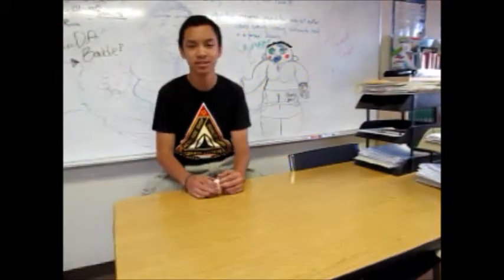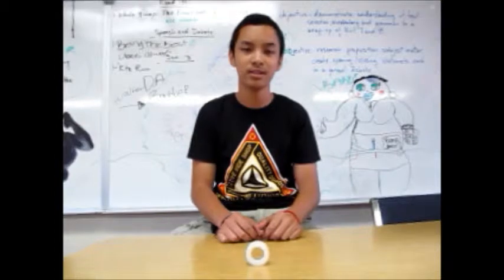This is Friction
We'll show you the 5 types of Friction and how they work!

Featuring: Anthony Ponce, Alan Barcelona, George Nicolas, and Pia Radaza-Sumalinog.